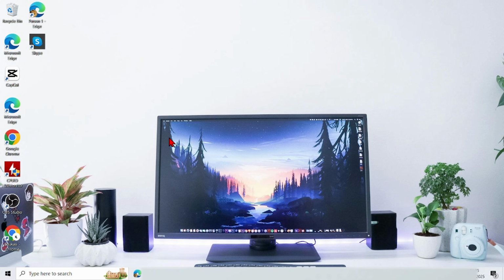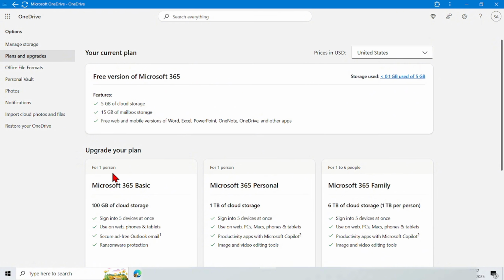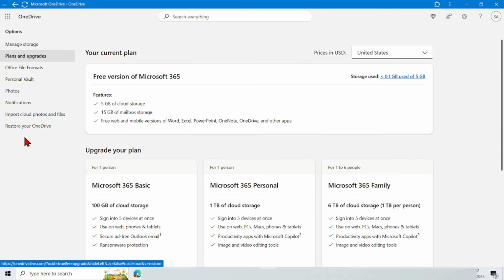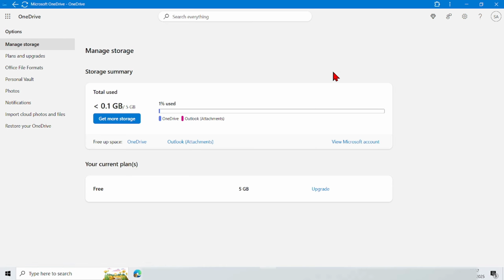How To View Storage Capacity In OneDrive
how to view storage capacity in onedrive on computer.

view storage capacity in onedrive on computer
tutorial view storage capacity in onedrive on computer
view storage capacity in onedrive